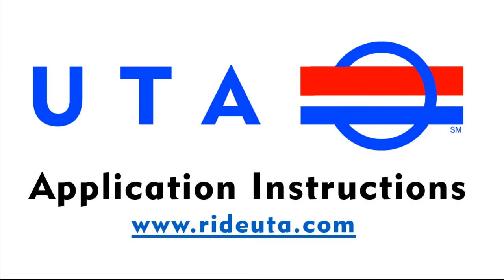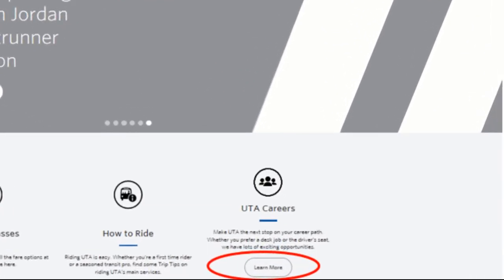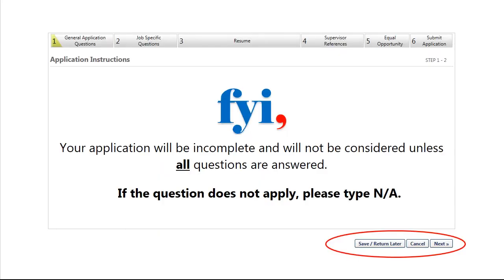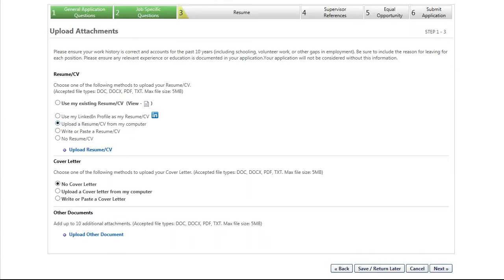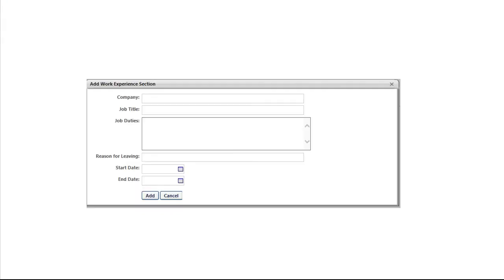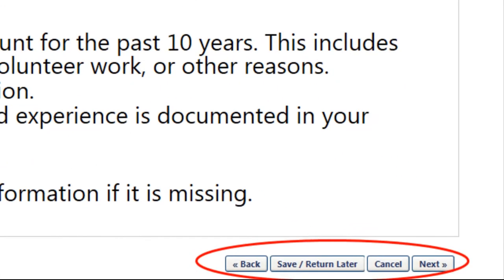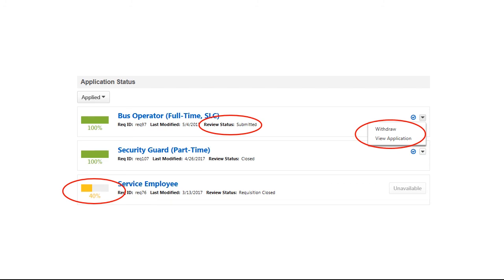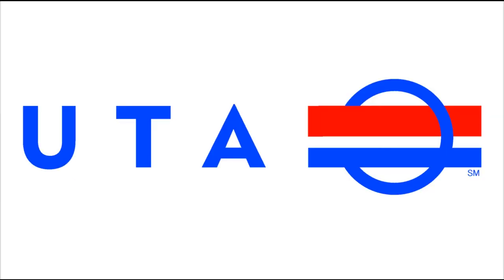How To Apply at UTA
Here are some tips when applying to work at UTA